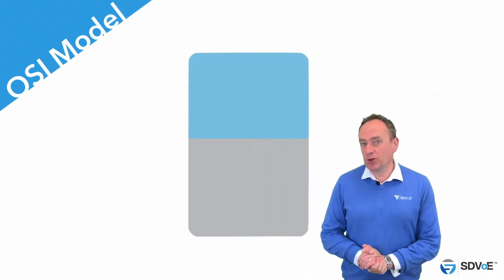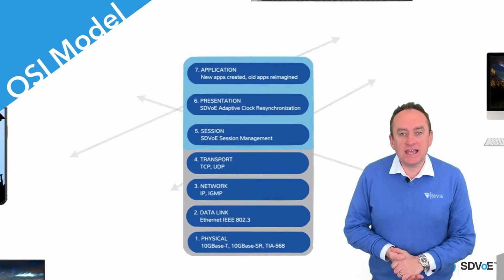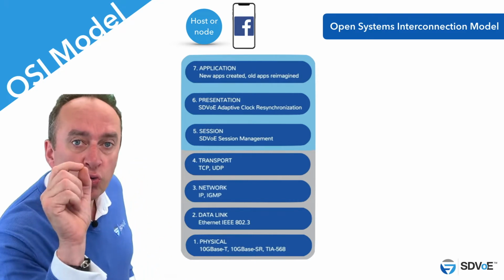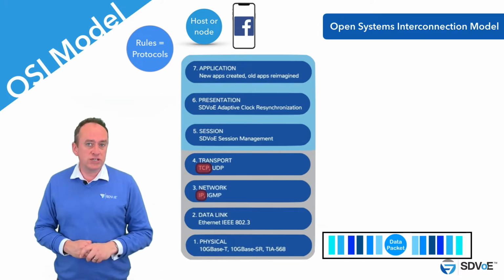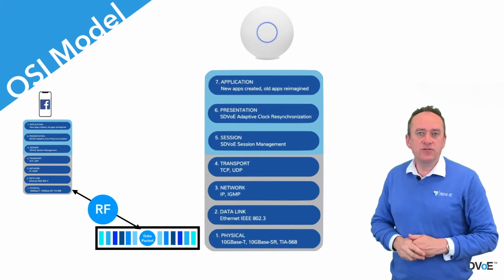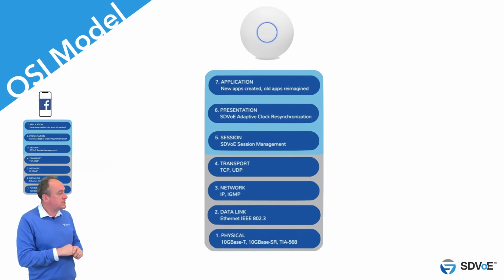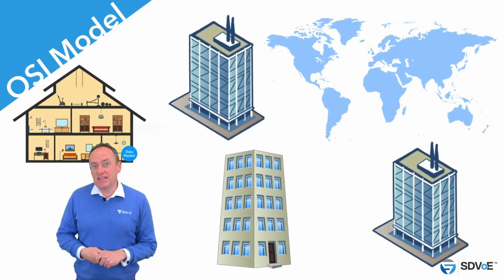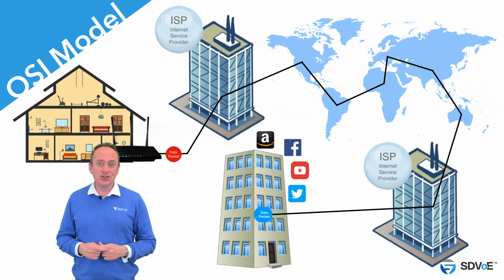DPC - Topic Two - The OSI Model